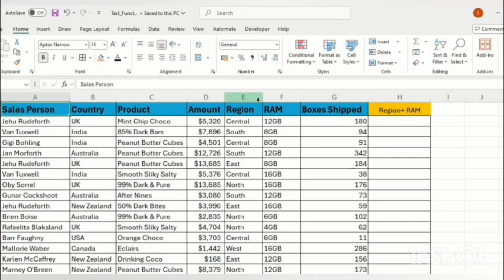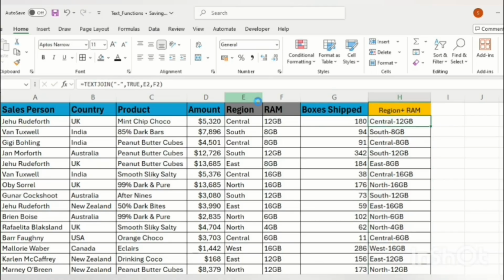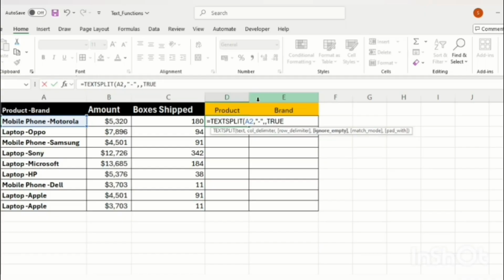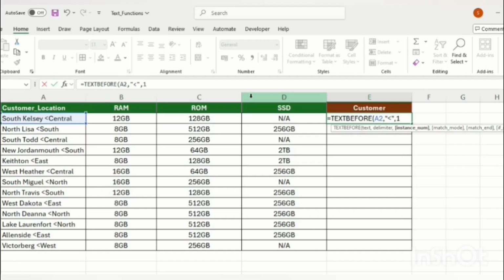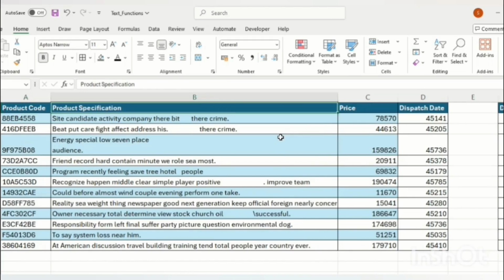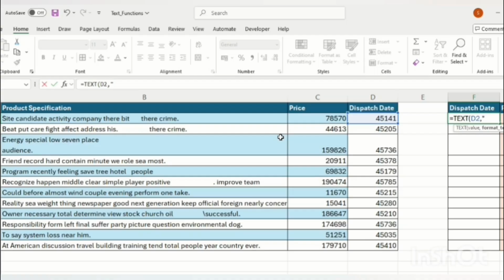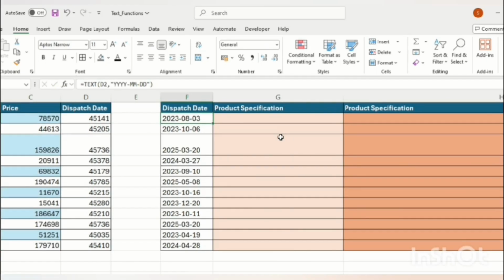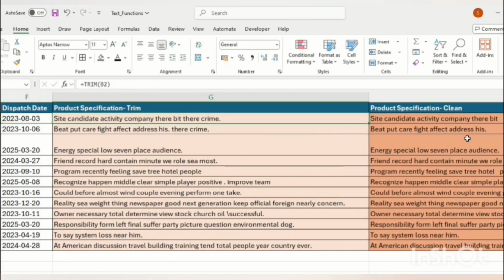Text Functions in Excel 365 Every Data Analyst Must Know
Description:
Learn how to use TEXT, TEXTSPLIT, TEXTJOIN, TEXTBEFORE, and TEXTAFTER in Excel 365 with professional examples. Perfect for Data Analysts to format data, extract values, and create clean, dynamic reports.

Like 👍, Comment your favorite Excel formula, and Save 🔖 this video for later!
Group By in Excel 365 | Real-World Examples for Data Reshaping

Text Function
Timestamp for chapters

[0:00] Introduction to Text Functions
[0:40] Using TEXTJOIN Function
[1:50] Splitting Data with TEXTSPLIT
[3:00] Extracting Data with TEXTBEFORE
[4:00] Extracting Data with TEXTAFTER
[5:00] Using TEXT, CLEAN, and TRIM Functions
[7:00] Conclusion and Additional Resources